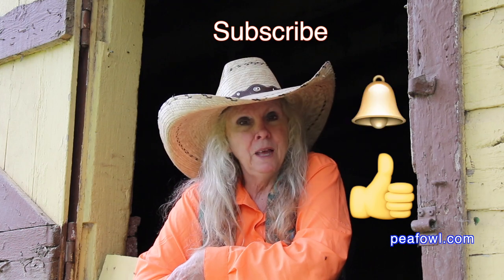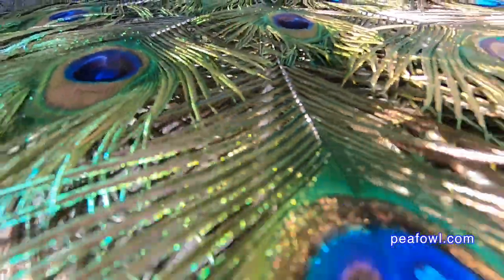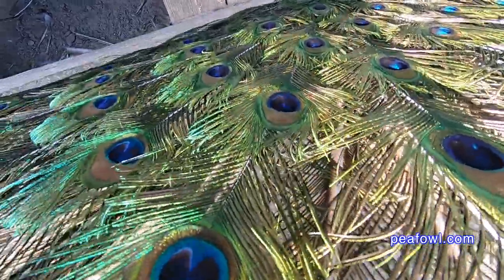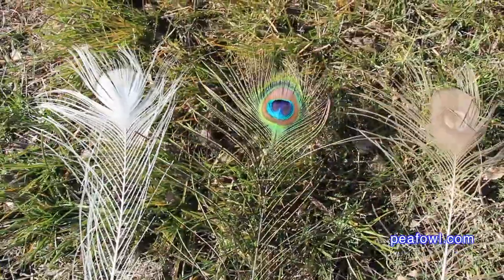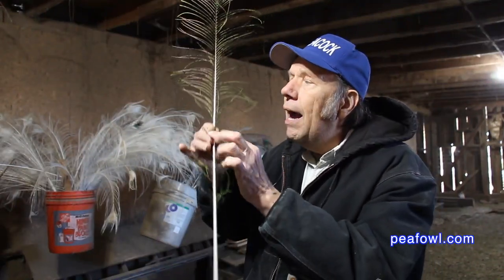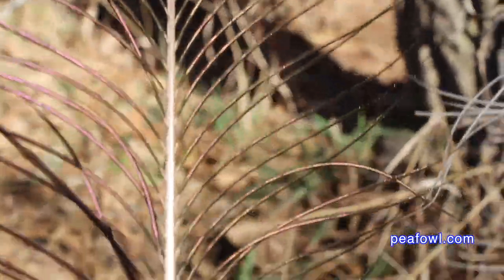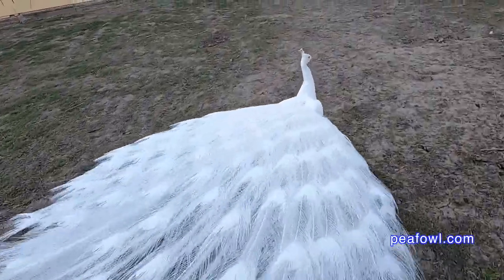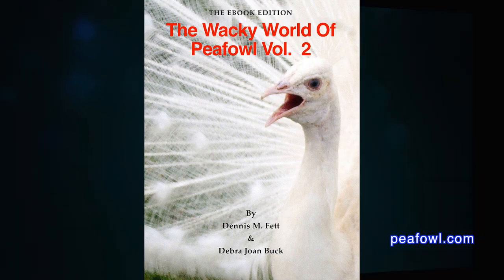Fake Peacock Feather Colors, Peacock Minute, peafowl.com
On the latest episode of a peacock minute, Mr.  Peacock talks about fake peacock feathers dyed to changed the color of the feather.  This video will tell you how to tell if the peacock feathers are dyed or natural color.